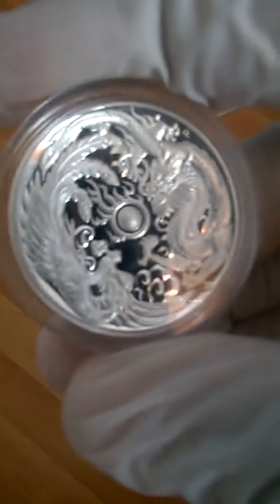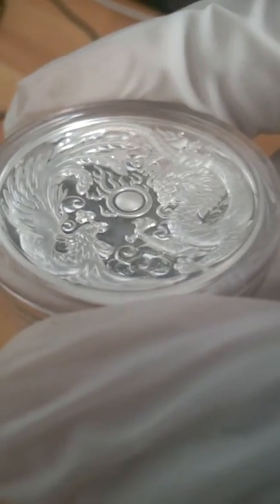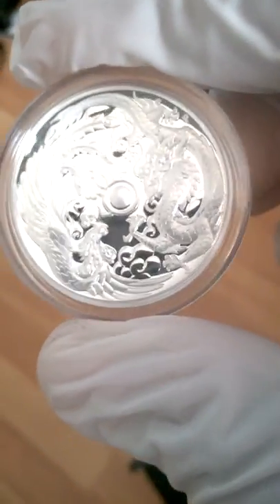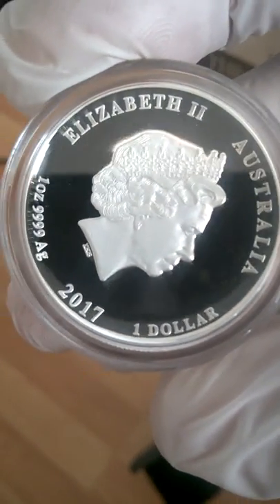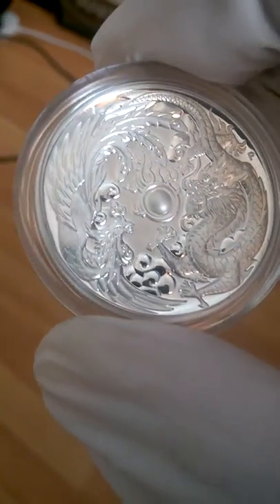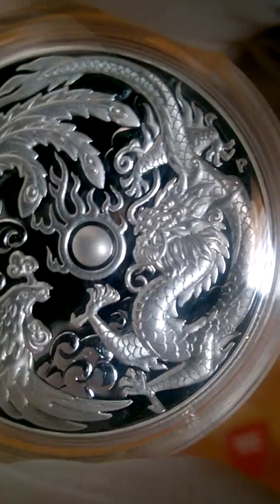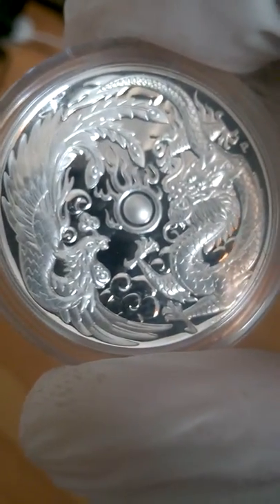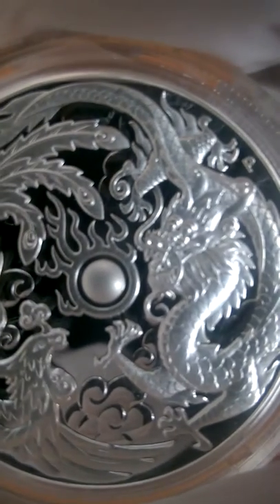High Relief 1 oz Dragon & Phoenix Silver Coin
5,000 mintage.